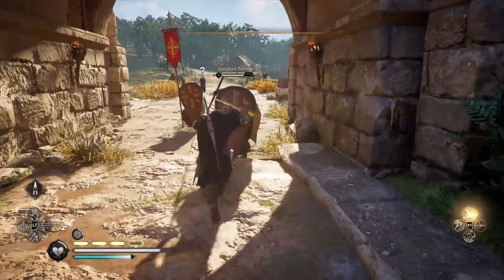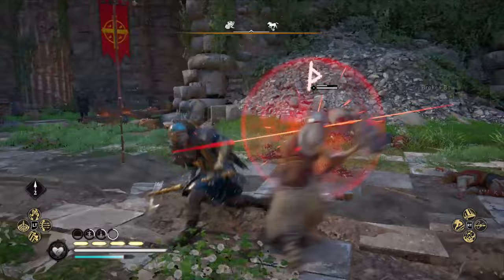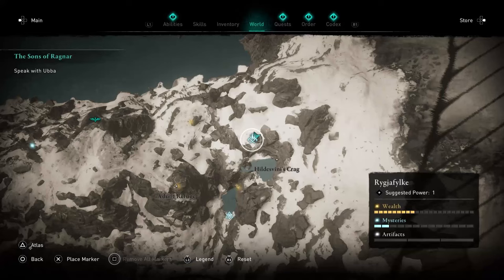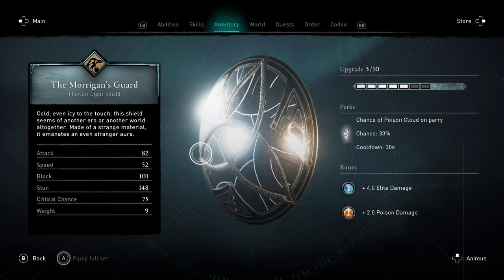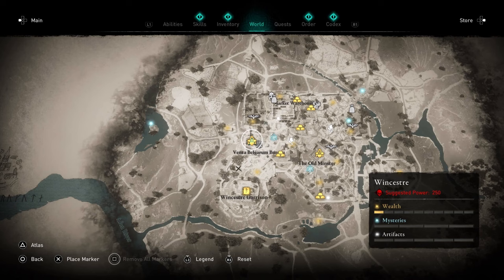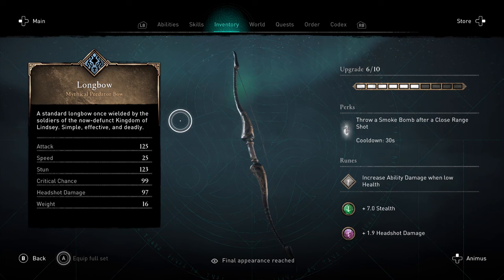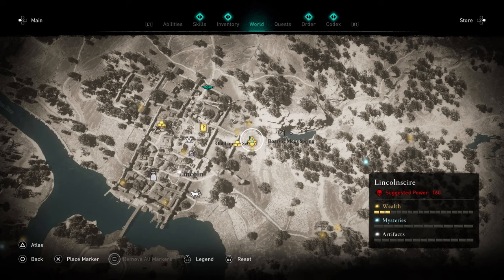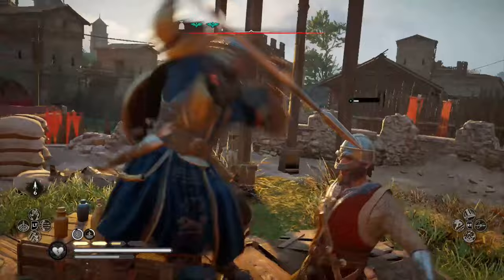BEST EARLY GAME WEAPONS and Where to Find Them Assassin's Creed Valhalla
Best Weapons to get Early Ac Valhalla

In today's video we are looking at 5 of the best early game weapons in Assassin's Creed Valhalla. If you need a hand finding them, check out the individual videos below!